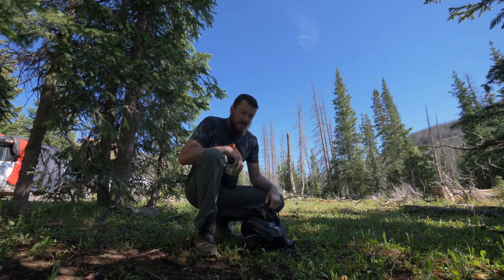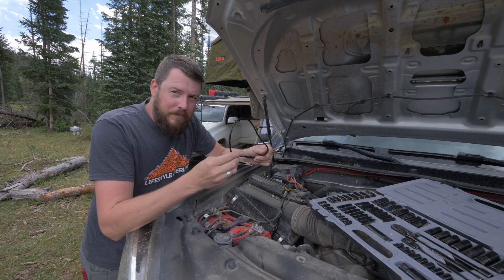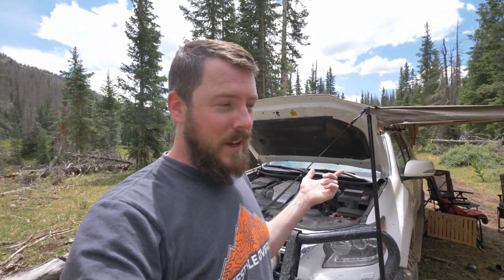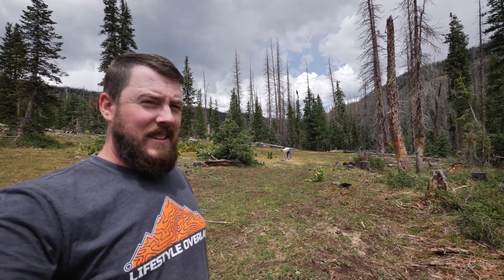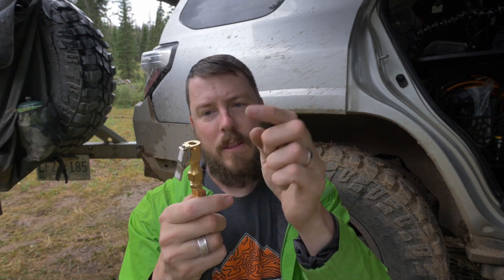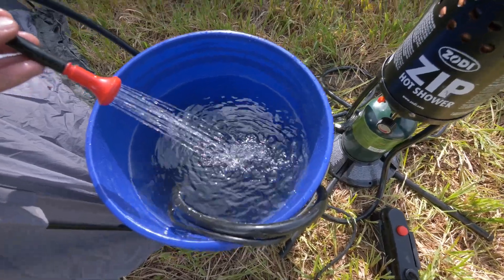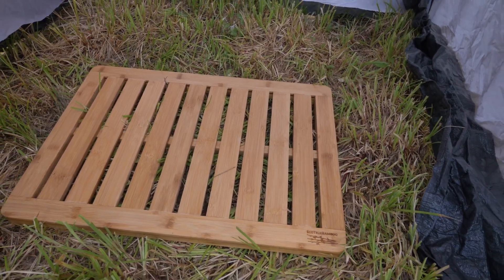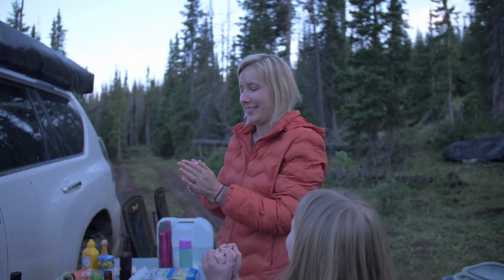Behind the Scenes - Repairs, Showers, and Mods on the Trail